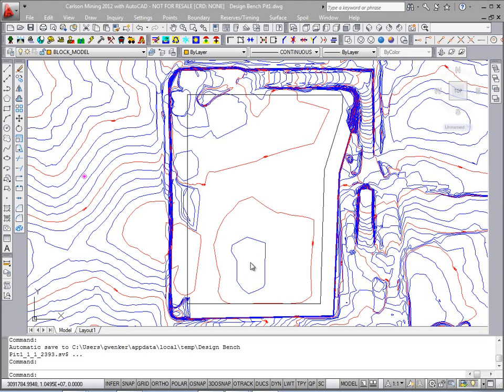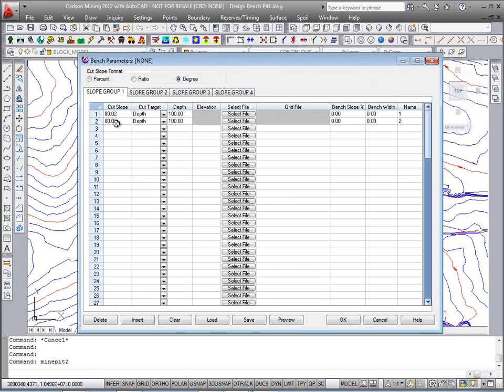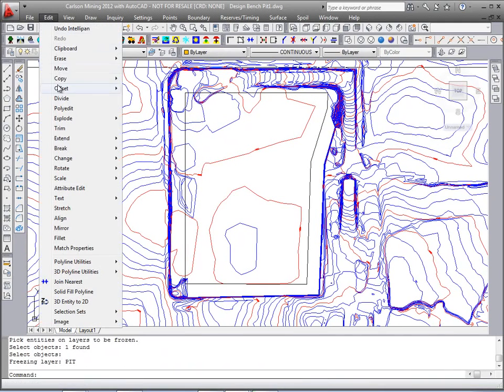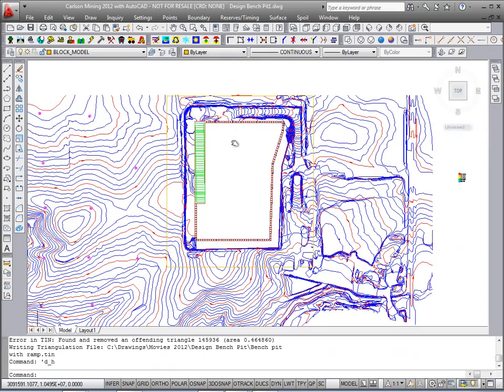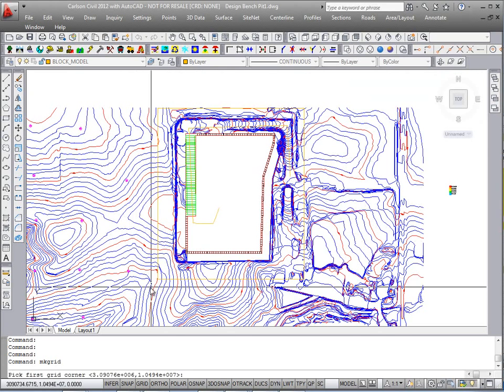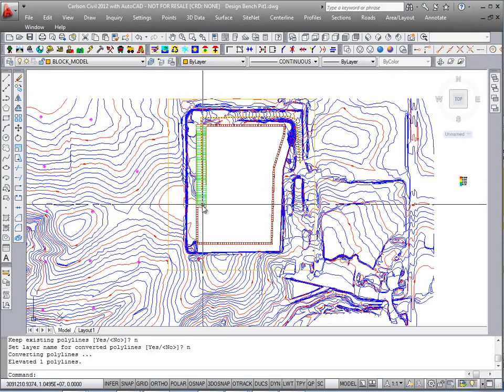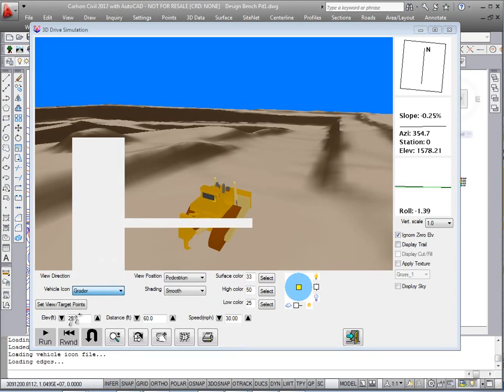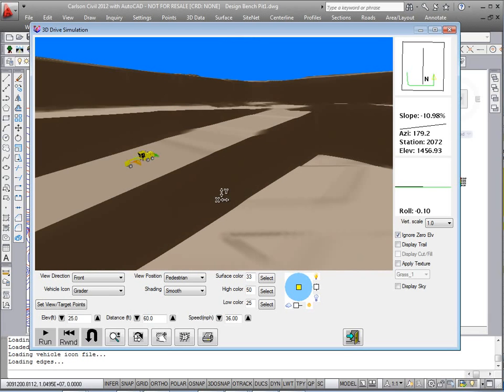Design Bench Pit Offset with Ramp